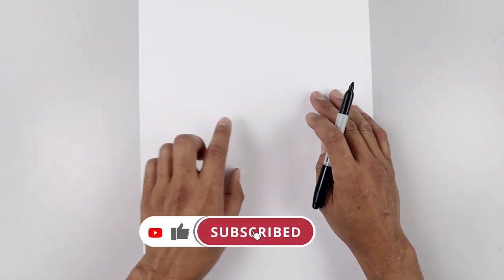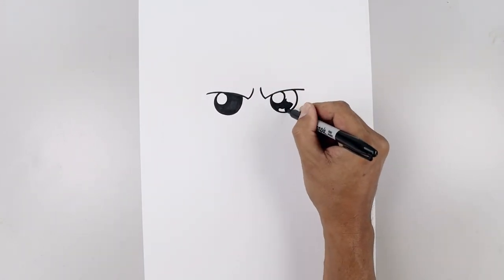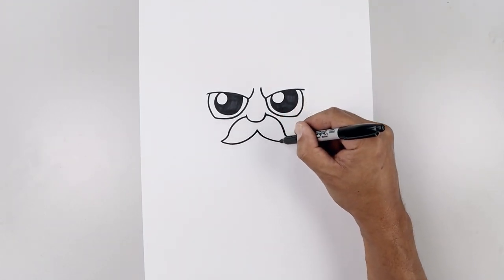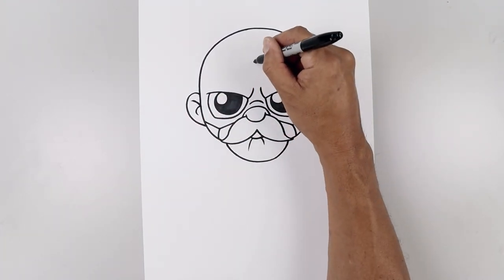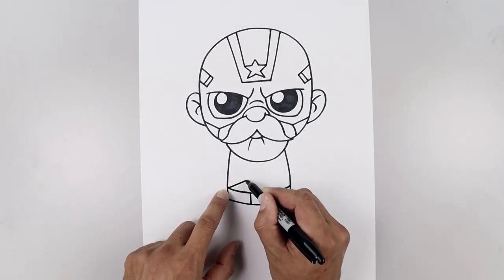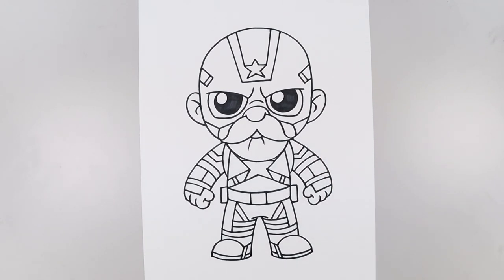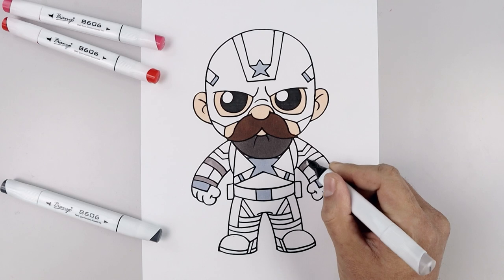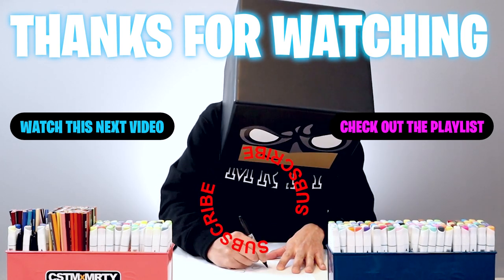How To Draw Red Guardian | Draw and Color Tutorial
Learn how to draw the Red Guardian from The Black Widow with Cartooning Club How To Draw. I'll teach you the simple method of drawing using easy to follow step by step instructions. Drop a request in the comments below to get it added to our list.

Supplies used:
For my regular drawings I start with a black Sharpie fine point marker. I then use Bianyo brand markers to color them in or you can use whatever you feel most comfortable with. I'm also drawing on printer friendly paper to prevent ink bleeding.

For my sketch tutorials I experiment with various pencil brands but right now I'm happy using black Staedtler 2B-8B pencils on sketch paper. My go to is the 4B pencil.

Share today's drawing with me on Facebook, Instagram, or on Twitter for a chance to be featured in an upcoming Artist Spotlight.❤️